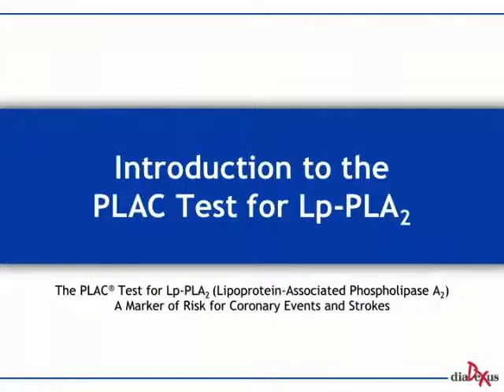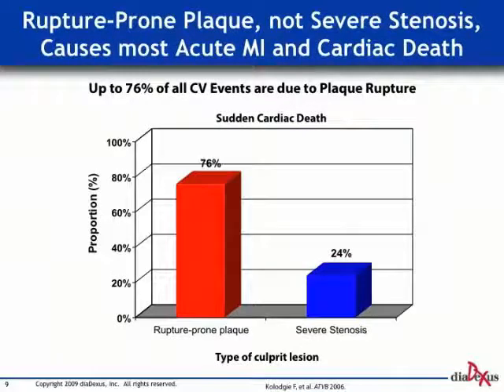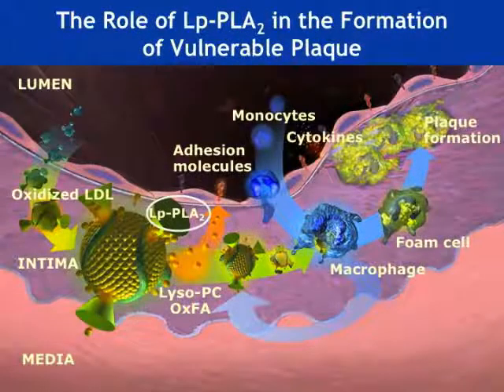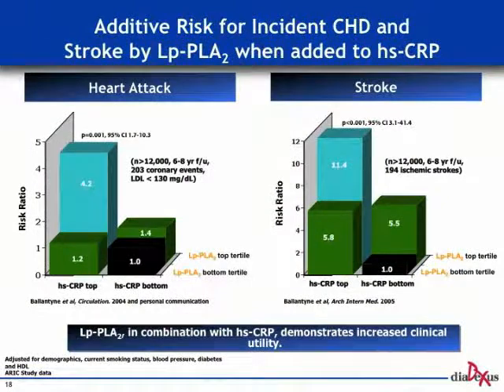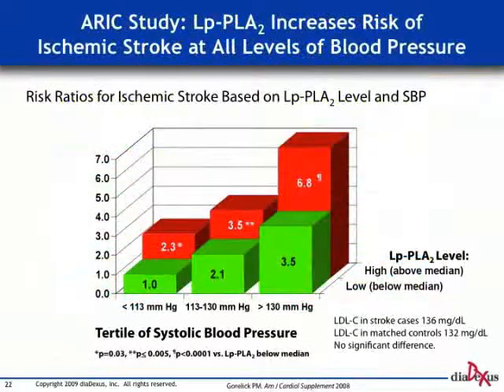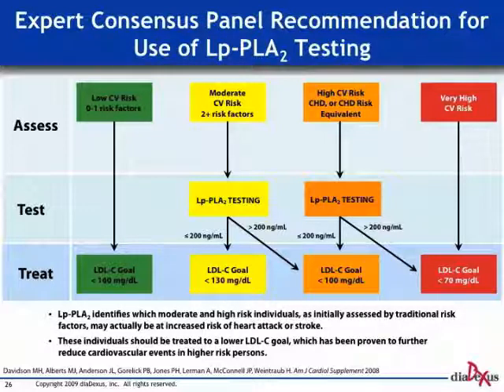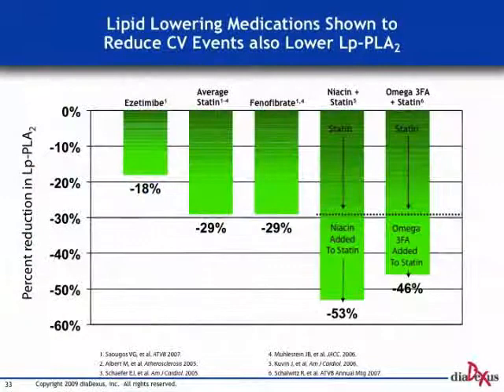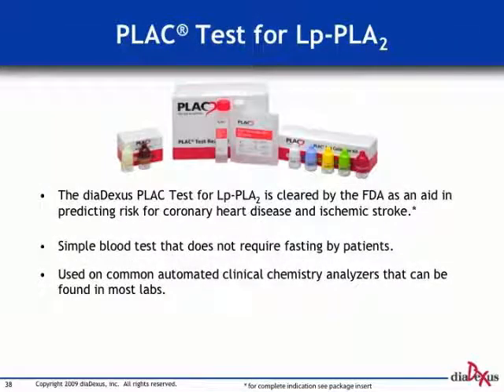Lp PLA2 Overview Webinar